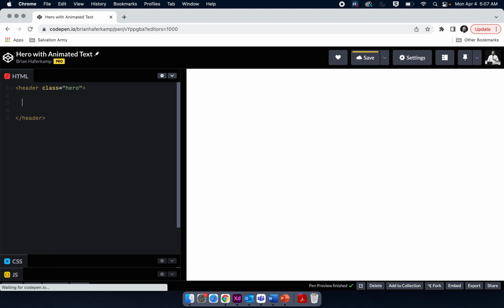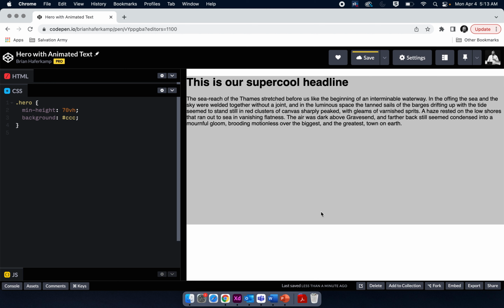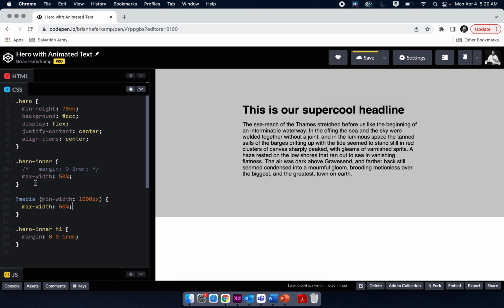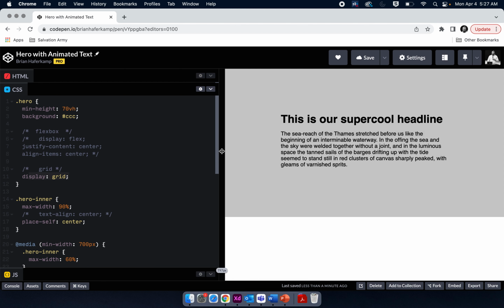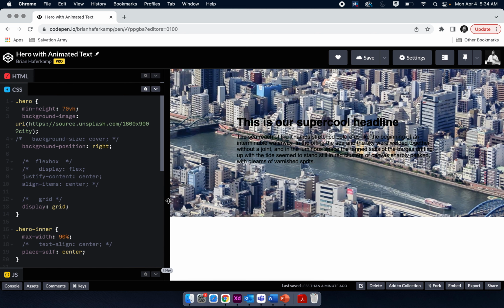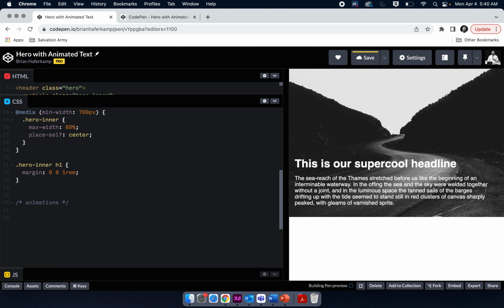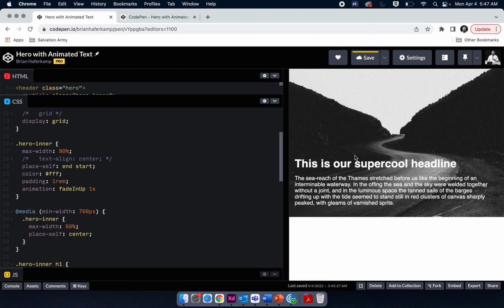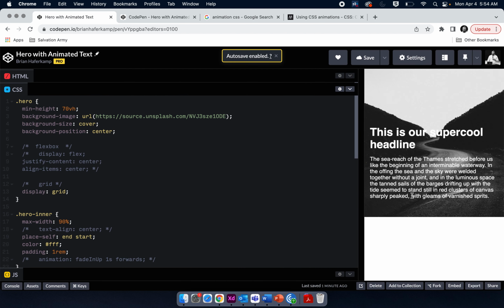Create a Hero Section with Animated Text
I'm back :-)

In this video I show you how to make a hero section with text that animates when the page is loaded. As always, there are lots of other web development and design tips and tricks packed in. If you have any questions or comments please leave them below.